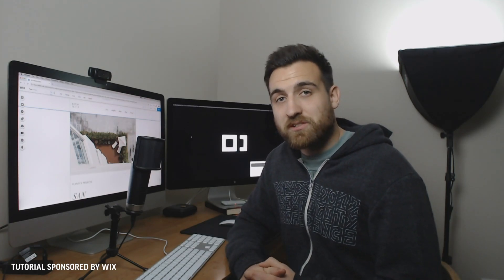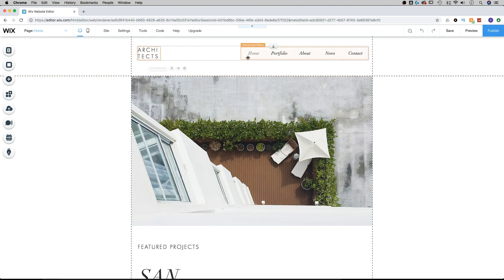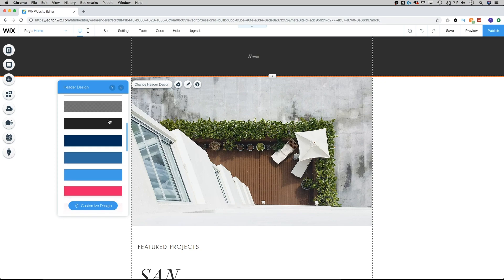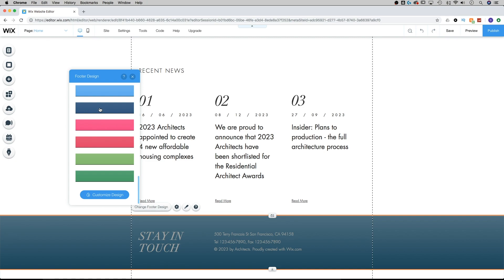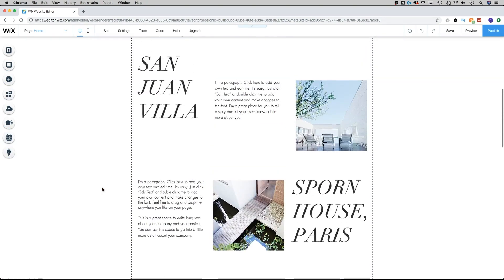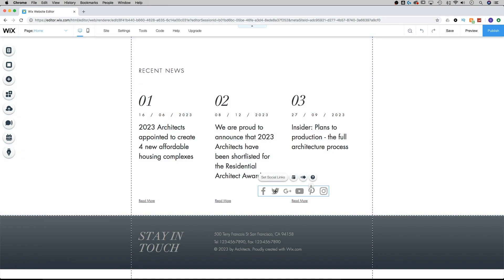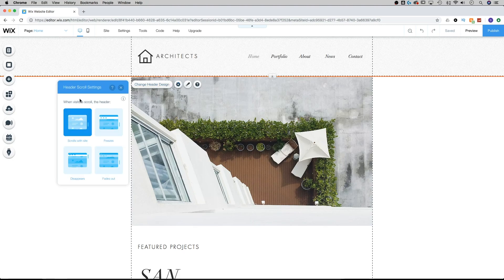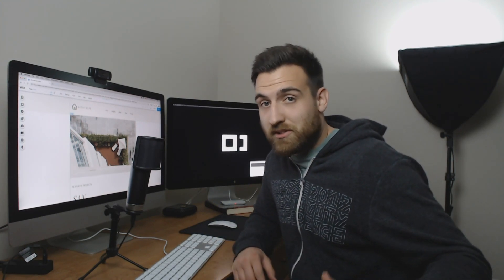Customizing the Header & Footer | Wix Tutorial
In this Wix tutorial, learn how to customize the design of headers and footers. Also learn how to resize headers and footers, how to add elements like social media icons to headers and footers, and how to freeze or pin headers and footers.